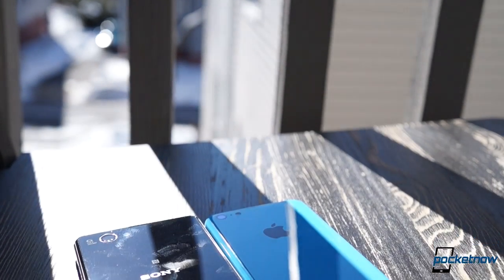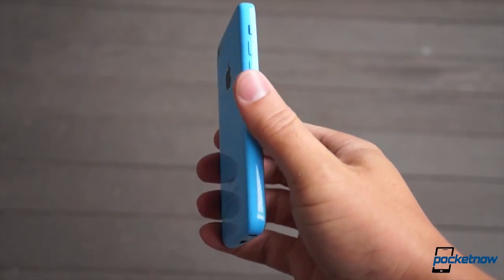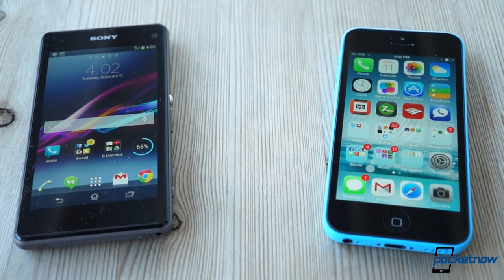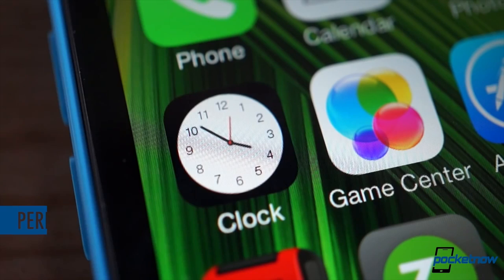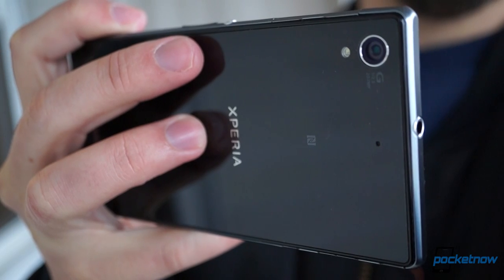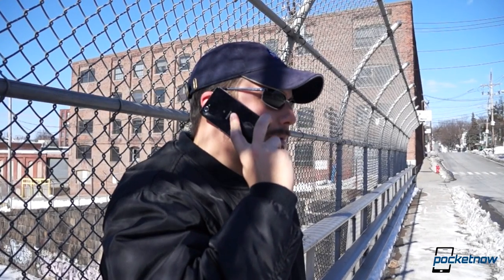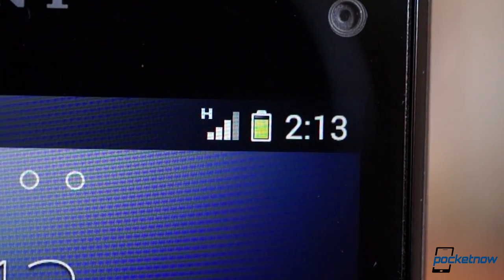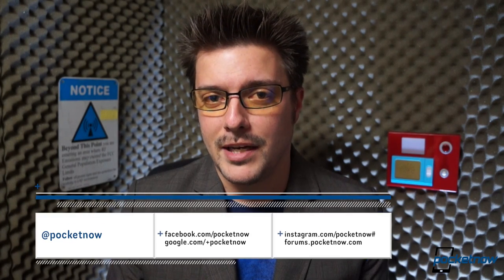Xperia Z1 Compact vs iPhone 5c | Pocketnow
One is a stripped-down version of a famous flagship, the other a "no compromise" downscaling of a rising line. How does Sony's Xperia Z1 Compact fare against Apple's "unapologetically plastic" iPhone 5c?

Want a Z1 Compact of your own? Do what we did!